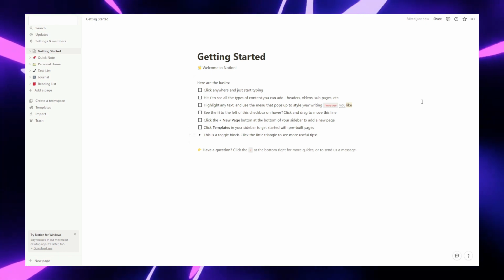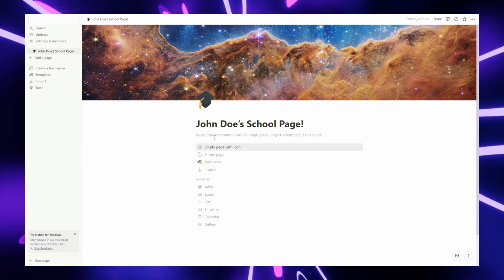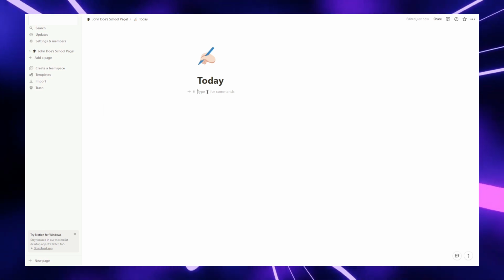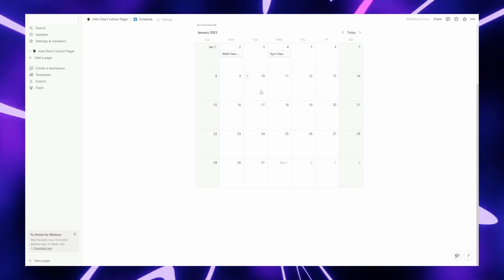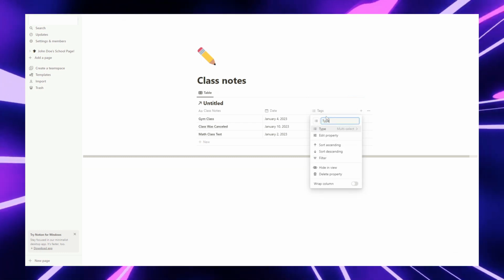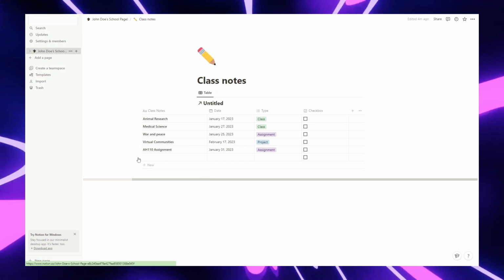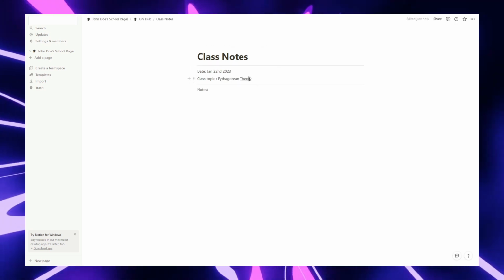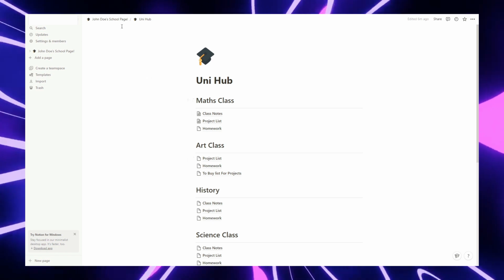How To Use Notion Stay Organized For School & College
In this video I'll show you how to use Notion to stay organized for School & College. This will help boost productivity and efficiency while you study for any subject. The method is very simple as clearly described in the video. Follow all of these steps & see how useful Notion can be for your studies to stay organized and keep track of your school & college assignments.

How To Use Notion Stay Organized For School & College | The All-In-One Workspace

00:00 Intro
00:20 Starter School Page
01:15 Custom Sign Your Cover Page
02:08 Continuous Activities Sub Section
03:08 "Today" To Do List Page
04:11 Scheduling Page
04:55 Academics Sub Section
05:41 Class Notes Page
07:22 Class Checklist page
10:25 Outro